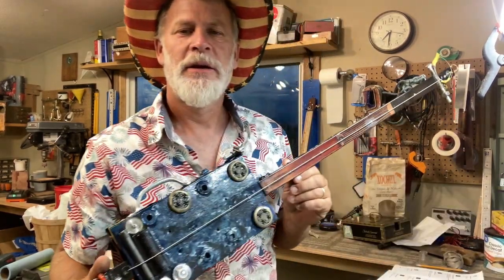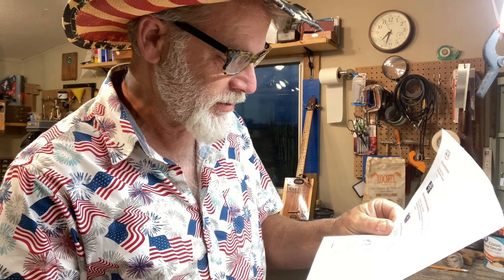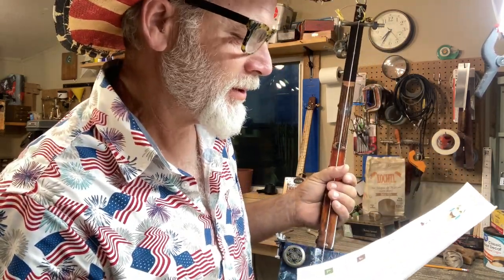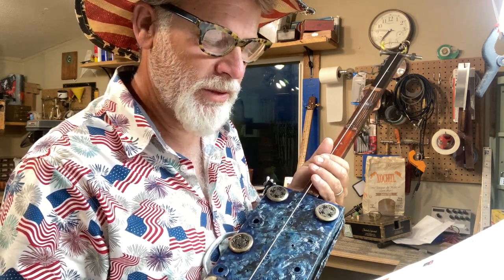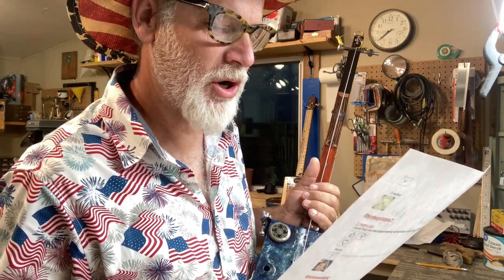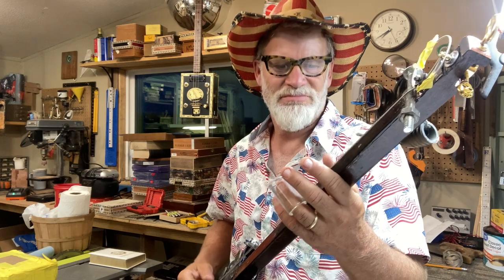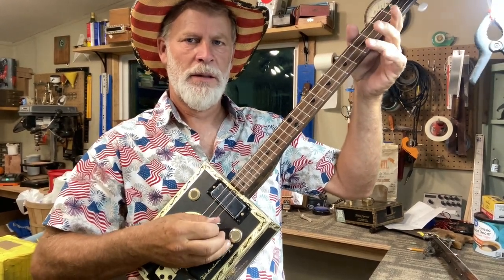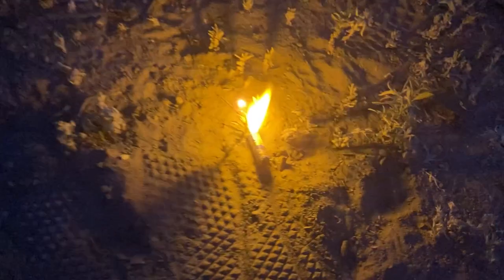Who is the “July 4th Giveaway” Winner????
Alex Lechner built this awesome “Mad Max deadly Bow” …. i’m certain he would love to build you one.  We decided to do a promotional giveaway a few weeks back and in this video we announce the winner !!!

If you're ever in New Mexico and want to see some of my instruments on display:
PADRES CIGARS in Corrales NM

Rom 10:9-10